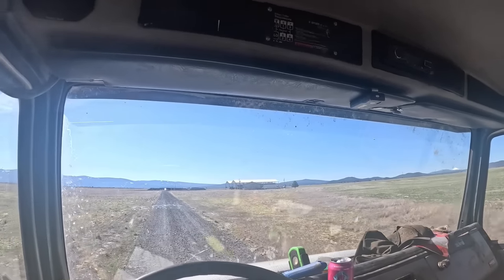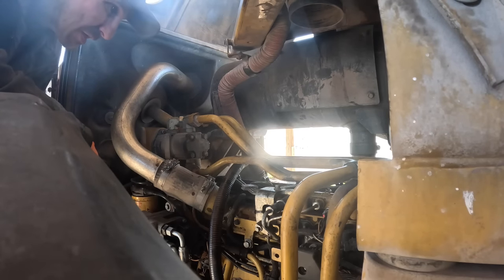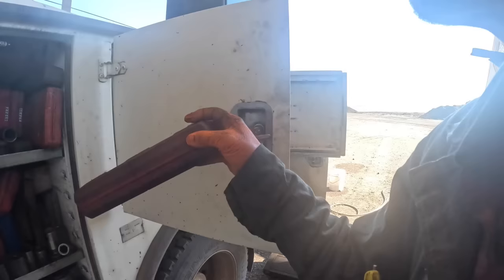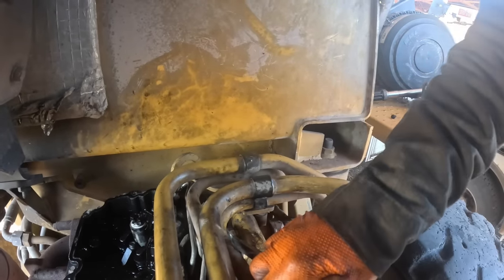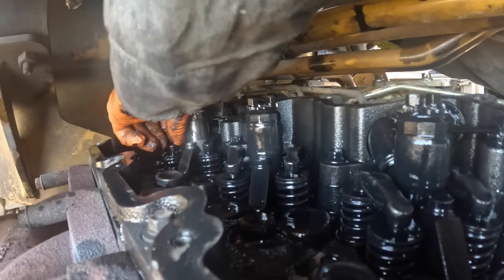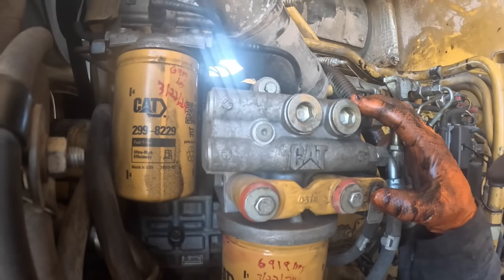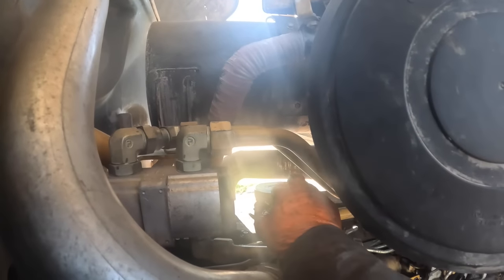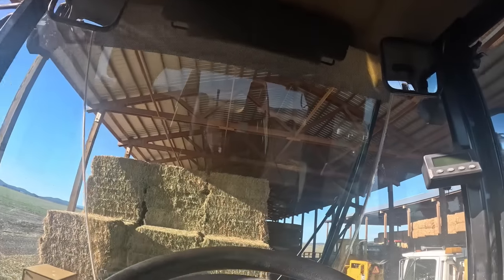Cat 6.6 Acert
Installing an injector in a 6.6 cataperkins  that had a crank no start.